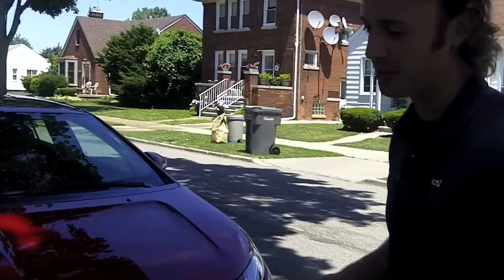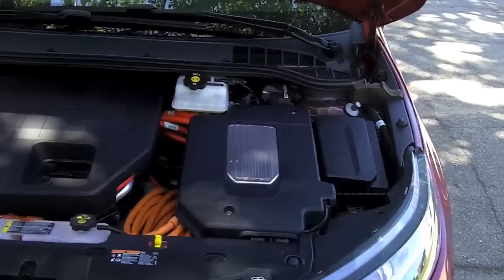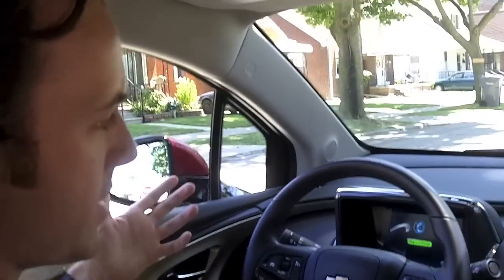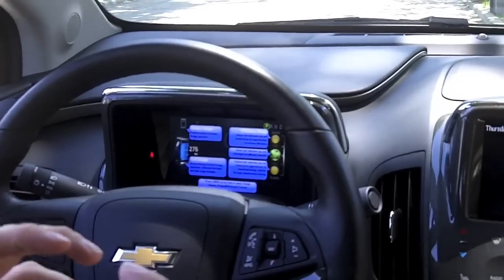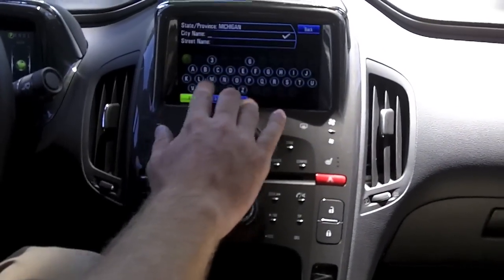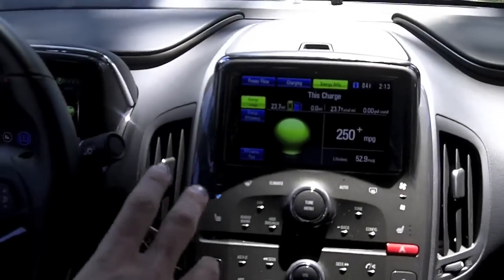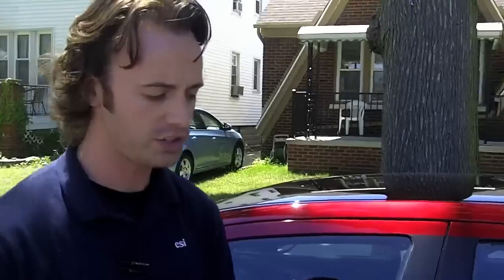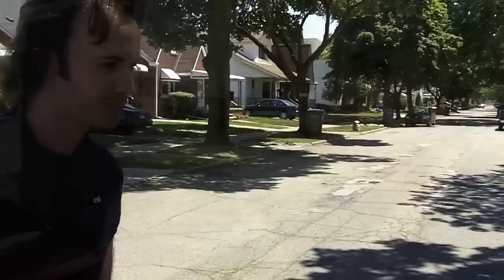2011 Chevy Volt Walkaround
This is a walk-around of the 2011 Chevy Volt with Scott Vandekerckhove from ESI.